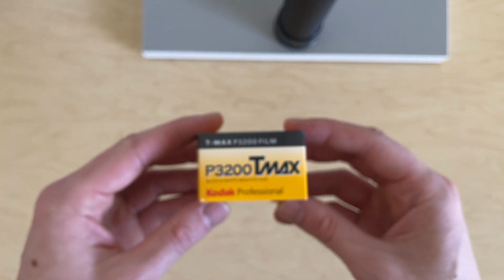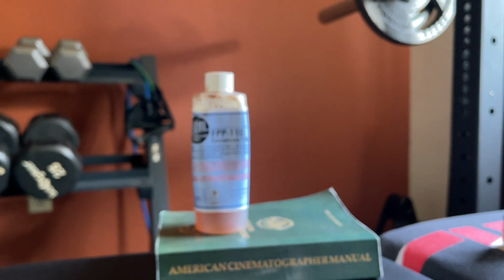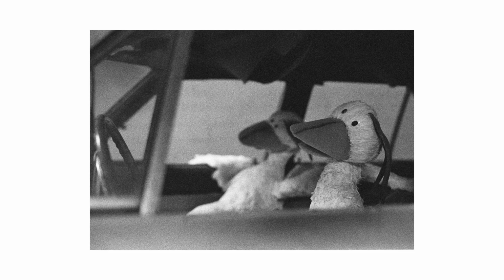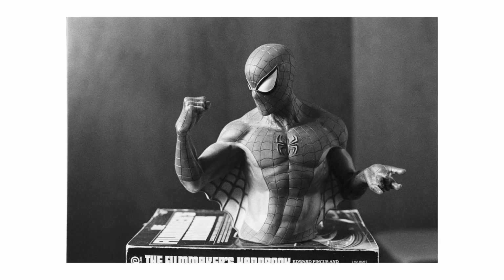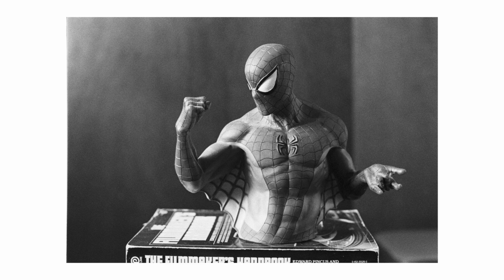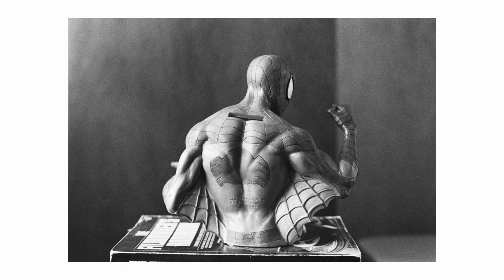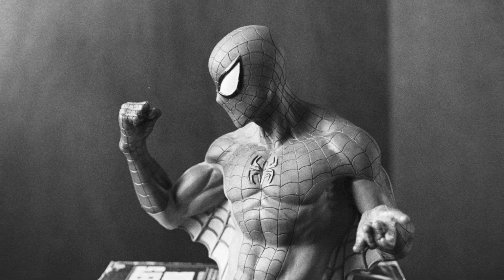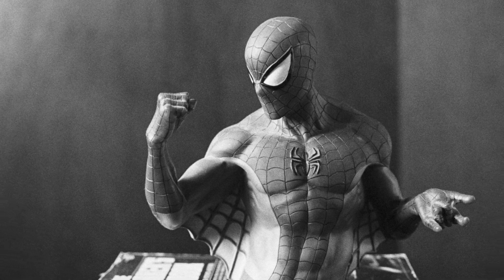P3200 in XTOL/Second Opinion